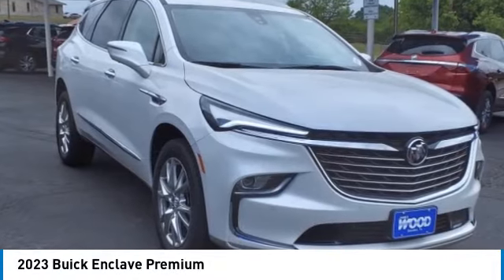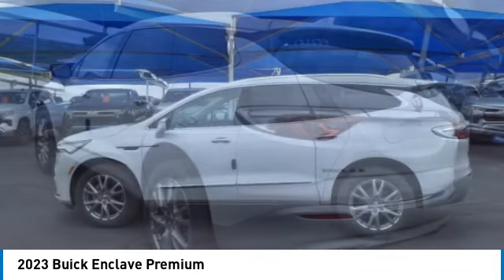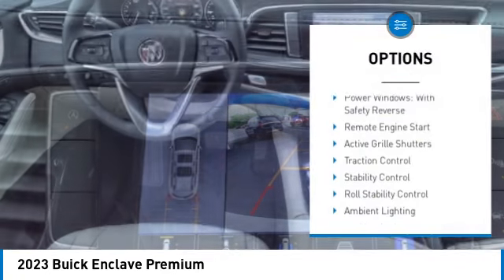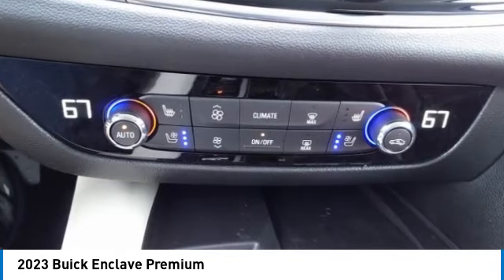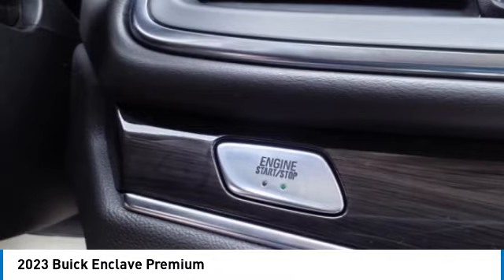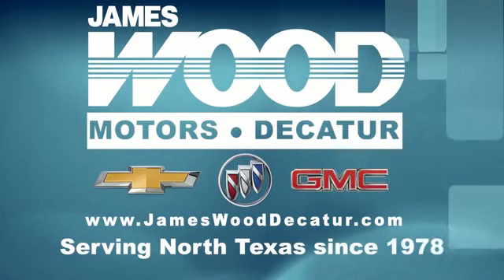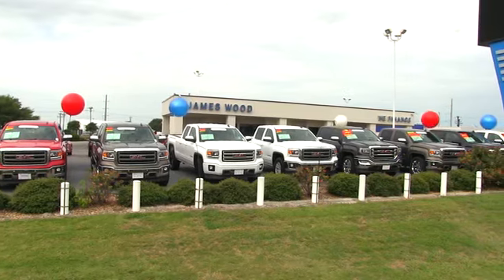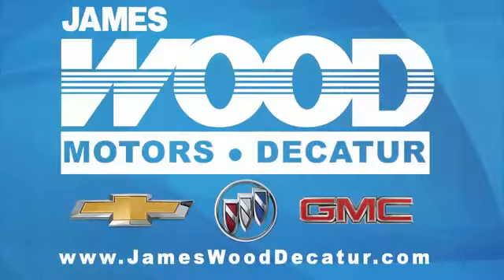2023 Buick Enclave Decatur TX 131179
2023 Buick Enclave Premium

2111 US HWY 287 South

You'll love this 2023 Buick Enclave. This is a vehicle you'll want to take home. Call and get in touch with James Wood Motors directly, and be the first to open the vehicle door today!